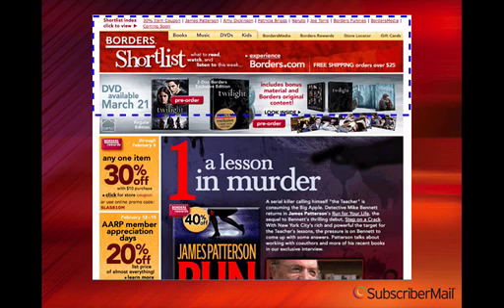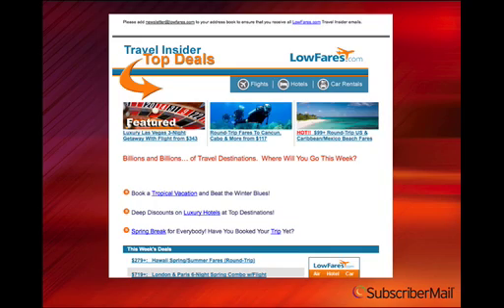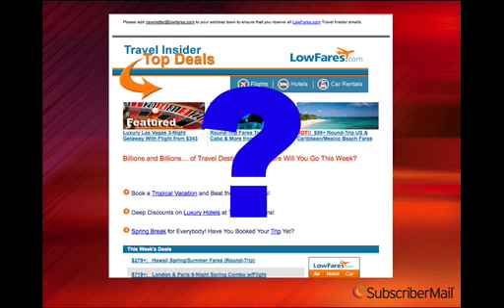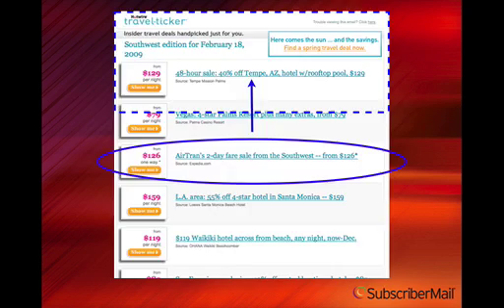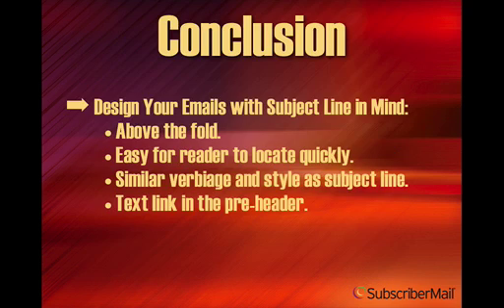Email Marketing MInute - Marrying Your Subject Line and Message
When designing your creative for your email marketing messages it is important to keep in mind your subject line and main call to action. Learn where three companies missed out and easy fixes to stay relevant to your reader.